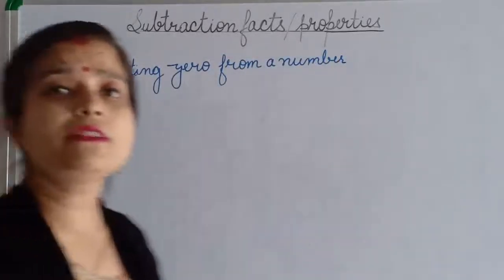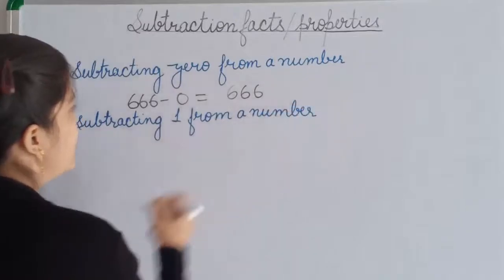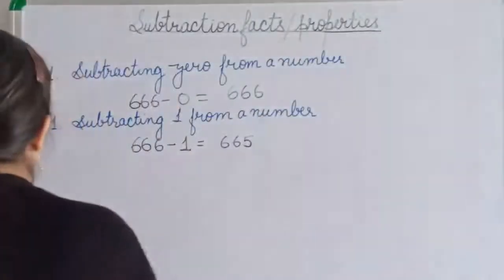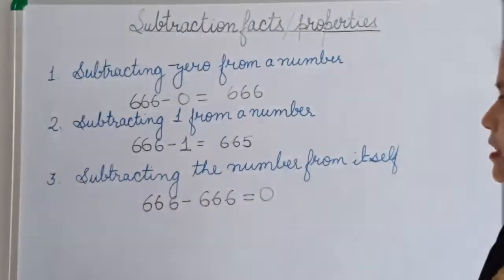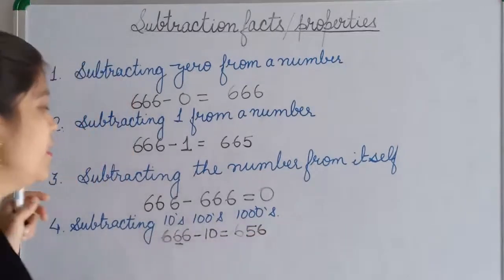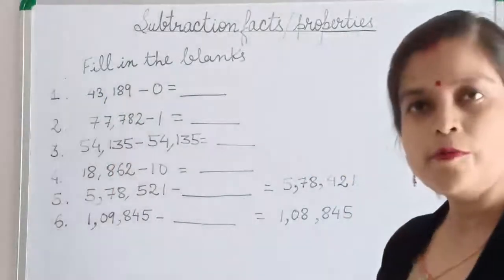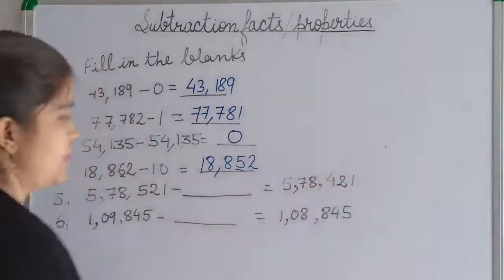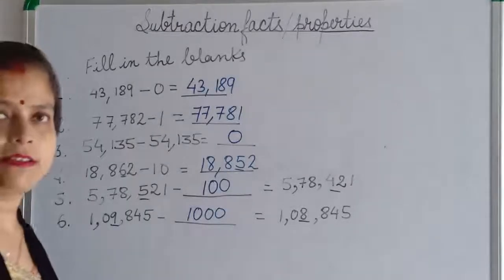Class 4 subtraction facts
Learn and be smart # subtraction property subtraction by 10's,100's and 1000's